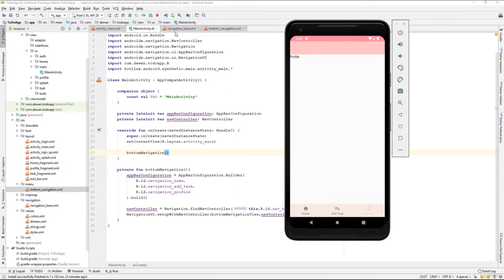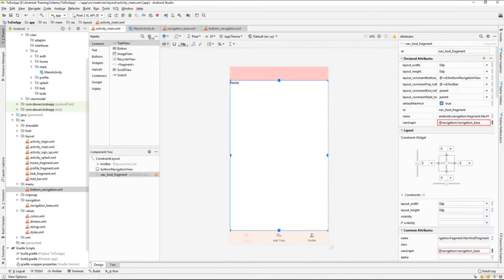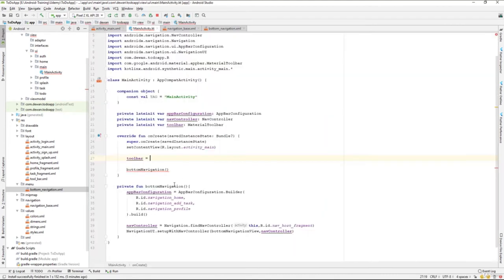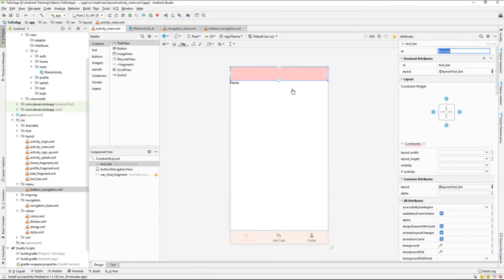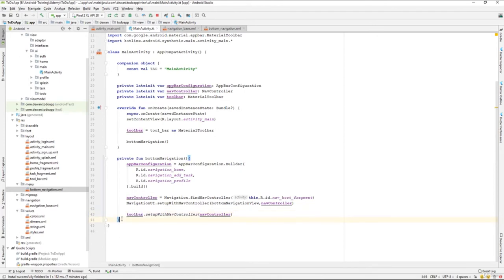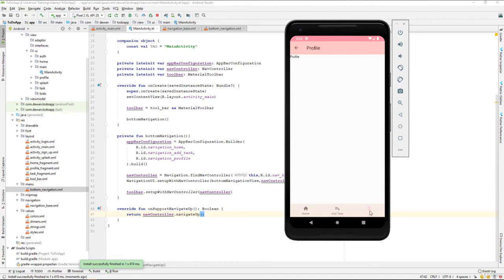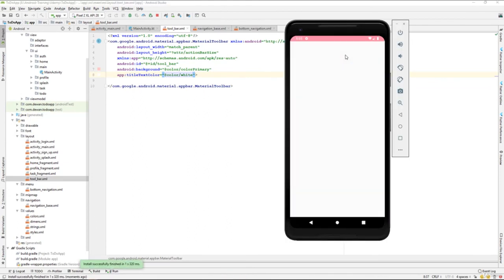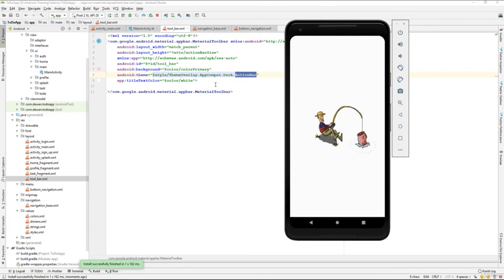169 Action bar navigation up